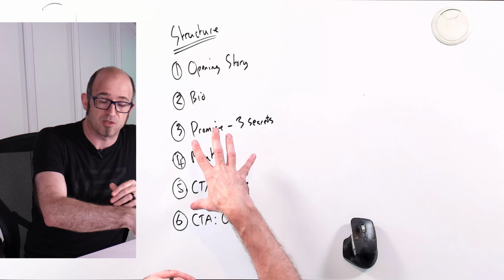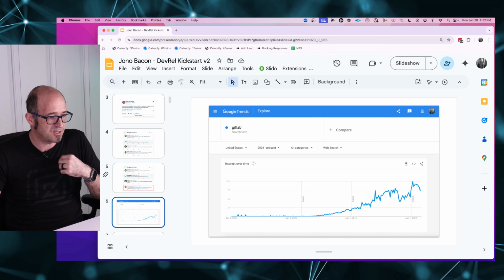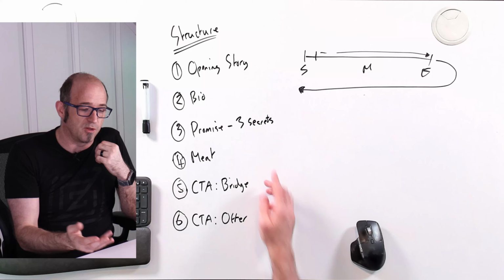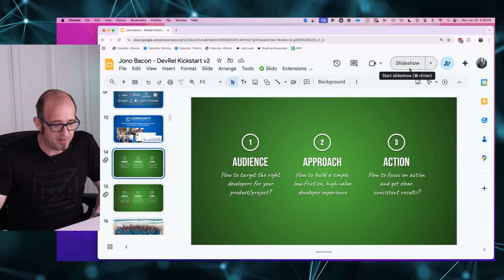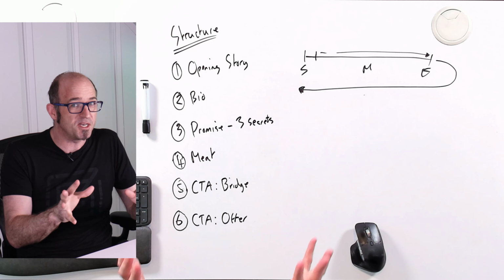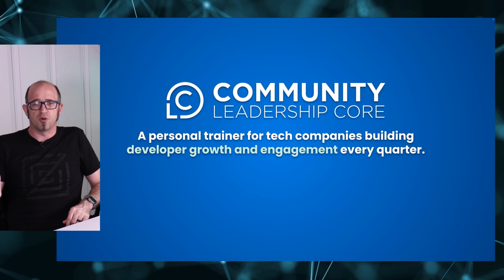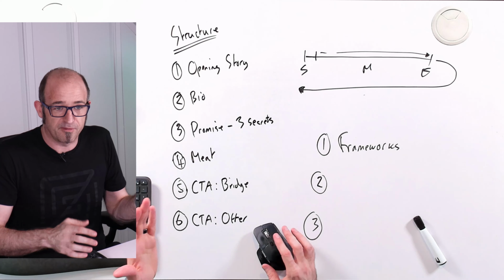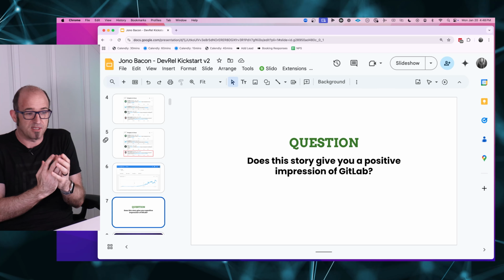How to fix your BORING webinar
Most webinars are boring, but in this video, I’ll show you TWO practical techniques that will transform your webinar presentations, online events, and workshops into interactive, high-impact sessions that keep attendees engaged from start to finish.

🎯 What You’ll Learn in This Webinar Tutorial:
✅ The six-step framework for structuring your webinar slides so people actually pay attention
✅ How to use storytelling to grab attention in the first 30 seconds and keep it
✅ Three key techniques to drive interactivity (including a secret that increases participation 10x)
✅ The right way to structure your webinar deck, slides, and talking points for maximum engagement
✅ How to craft a compelling offer & CTA that gets attendees to take action
✅ The biggest mistake most presenters make—and how to avoid it

Chapters:
00:00 Introduction
01:45 The Mindset Of Your Viewer (and how we Rewire it)
02:19 Opening Story (to Hook People Immediately)
04:52 Bio (to Build Credibility)
06:03 Promise - The 3 Secrets (the Value you will Share)
08:56 The Meat (Deliver Amazing Content)
09:55 The Call To Action (CTA) Bridge
12:22 The Call To Action (Your Offer and Next Step)
16:44 Key Technique #1 - Frameworks (Simple Ways to Deliver Your Insight)
18:29 Key Technique #2 - Examples (Don't Just Say, Prove)
19:15 Key Technique #3 - Interactivity (Make it Dynamic, Not Boring)

This isn’t just theory—I’ll walk through a real-world example using a DevRel (developer relations) webinar that I’ve run many times. These techniques work whether you’re presenting to developers, marketers, community managers, founders, or executives.

📊 Why This Matters:
If you’re running a webinar, online workshop, or virtual event, the goal isn’t just to get people to show up—it’s to keep them engaged and get results. That could mean:
🔥 More signups for your community
🔥 More product demos or trials
🔥 More conversations with potential customers
🔥 Stronger relationships with your audience

The problem? Most people structure their webinars wrong—they dump all the interactivity at the end and wonder why people don’t stick around. I’ll show you how to fix this with a tested, repeatable structure that works across different industries.

🛠️ Tools & Strategies We’ll Cover:
✅ PowerPoint, Google Slides & Webinar Deck Design – How to structure your slides for engagement
✅ Slido, Zoom & Interactive Q&A – How to use live polls and chat to keep people engaged
✅ Storytelling Techniques – How to start with a strong story that hooks your audience
✅ Webinar Metrics & Success Tracking – How to measure success and improve over time
✅ Live Audience Participation – The best way to ask questions and get responses throughout

Whether you’re running a product demo, developer webinar, community event, or a thought leadership session, these tips and tricks will help you create a more dynamic experience that holds people’s attention.

💡 Who This Is For:
📢 Founders & Marketers – Want to get better results from your webinars and presentations? These techniques will help you convert attendees into customers.
👨‍💻 Community Managers & DevRel Pros – Running developer workshops or community sessions? You’ll learn how to get higher engagement and stronger relationships.
📊 Sales & Growth Teams – Learn how to structure your webinar deck so that attendees stick around for your offer and CTA.

🚀 SHIFTsignal 🚀